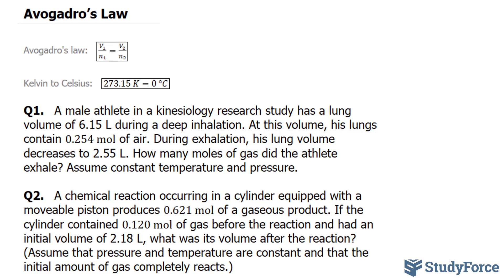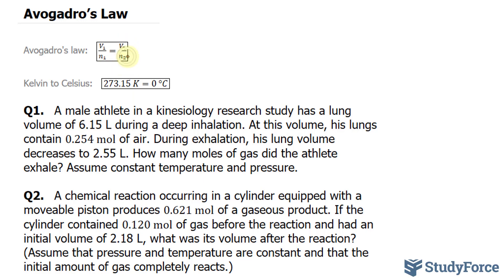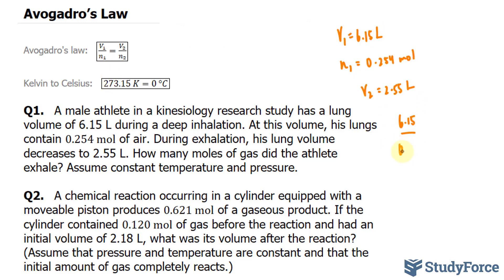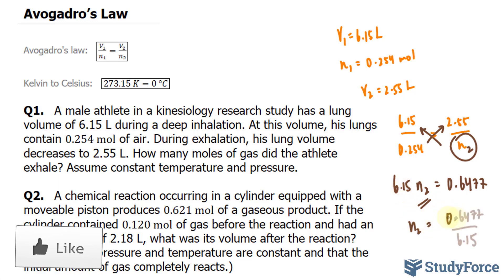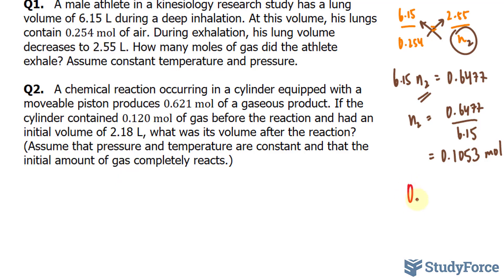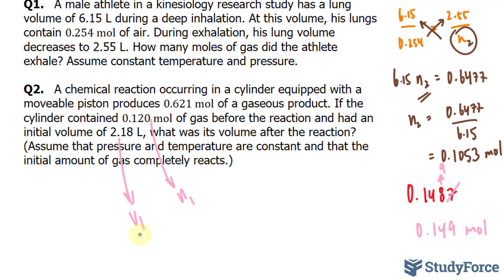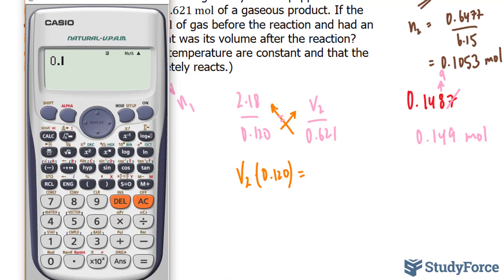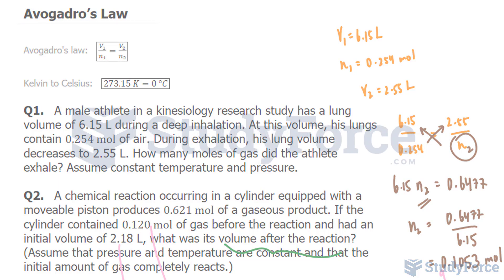⚗️ Solving Avogadro’s Law Problems (V1/n1 = V2/n2)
Avogadro's law:   (V_1/n_1 =V_2/n_2 )

Kelvin to Celsius:   (273.15 K=0 °C)

Q1.   A male athlete in a kinesiology research study has a lung volume of 6.15 L during a deep inhalation. At this volume, his lungs contain 0.254 mol of air. During exhalation, his lung volume decreases to 2.55 L. How many moles of gas did the athlete exhale? Assume constant temperature and pressure.

Q2.   A chemical reaction occurring in a cylinder equipped with a moveable piston produces 0.621 mol of a gaseous product. If the cylinder contained 0.120 mol of gas before the reaction and had an initial volume of 2.18 L, what was its volume after the reaction? (Assume that pressure and temperature are constant and that the initial amount of gas completely reacts.)

Avogadro's law states that the volume occupied by an ideal gas is directly proportional to the number of molecules of the gas present in the container. This gives rise to the molar volume of a gas, which at STP (273.15 K, 1 atm) is about 22.4 L.

A weather balloon with a volume of 44 L is filled with 2.0 moles of helium. What is the final volume, in liters, if 3.0 moles of helium gas are added, to give a total of 5.0 moles of helium gas, if the pressure and temperature do not change?

A sample containing 8.00 g of oxygen gas has a volume of 5.00 L. What is the final volume, in liters, after 4.00 g of oxygen gas is added to the 8.00 g of oxygen in the balloon, if the temperature and pressure do not change?